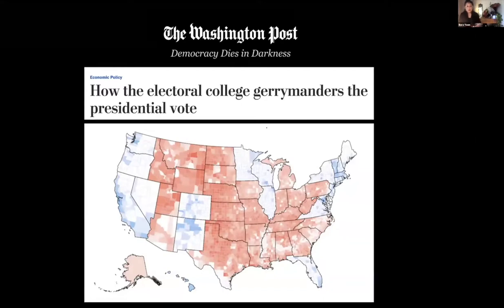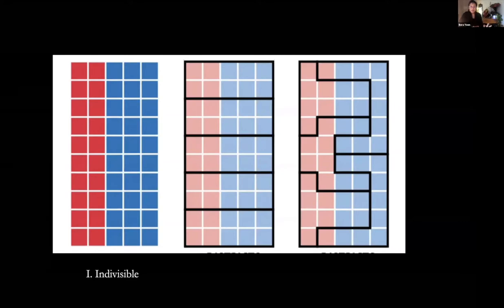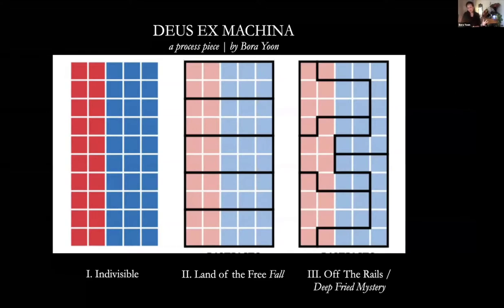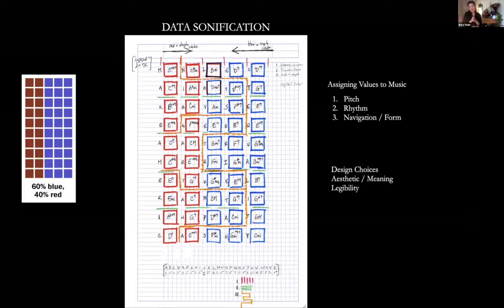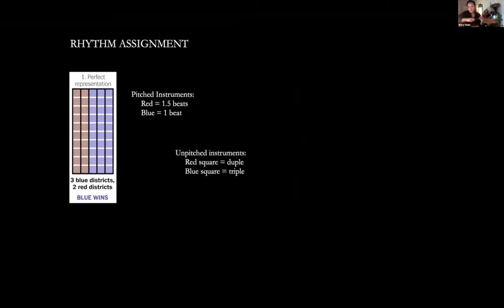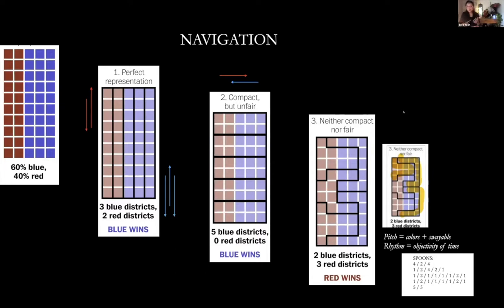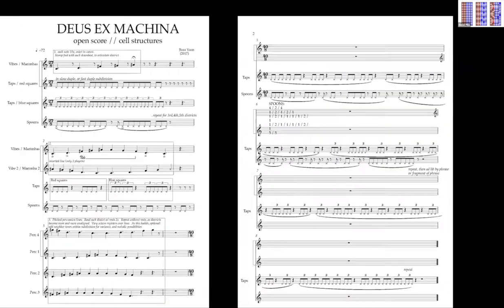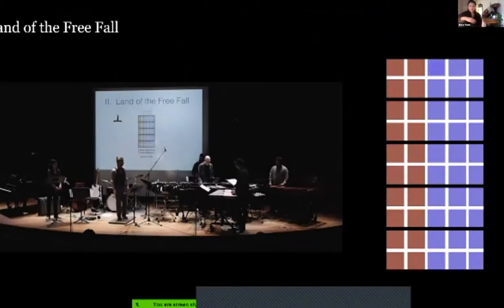Bora Yoon presents a musical sonification of gerrymandering, Living at the Intersection Symposium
Korean-American composer, vocalist, and sound artist Bora Yoon presents a musical interpretation of gerrymandering as well as short performance.  Living at the Intersection Symposium on October 30, 2020.

Bora Yoon is a Korean-American composer, vocalist, and sound artist who conjures audiovisual soundscapes using digital devices, voice and found objects and instruments from a variety of cultures and historical centuries –  to formulate an audiovisual storytelling through music, movement and sound. Featured on the front-page of the Wall Street Journal and in the National Endowment for the Arts podcast for her musical innovations, Yoon’s music has been presented at Lincoln Center, Carnegie Hall, Singapore Arts Festival, the Nam Jun Paik Art Center (South Korea), the TED stage, Brooklyn Academy of Music, Banff Centre for Art and Creativity, Park Avenue Armory, Smithsonian American Art Museum, and is a Music/Sound fellow with the New York Foundation for the Arts.